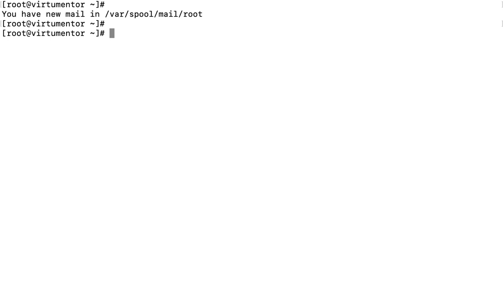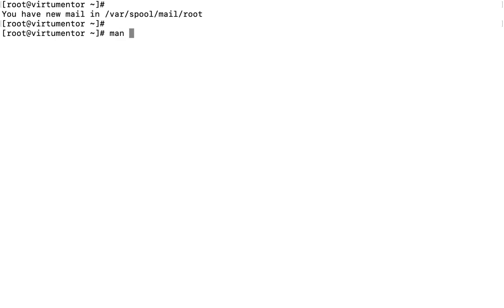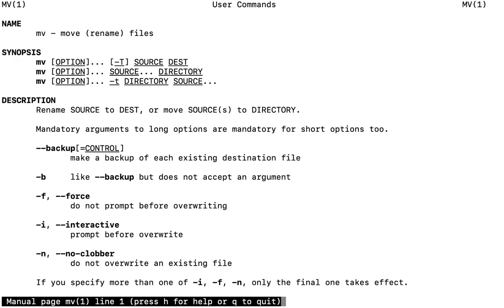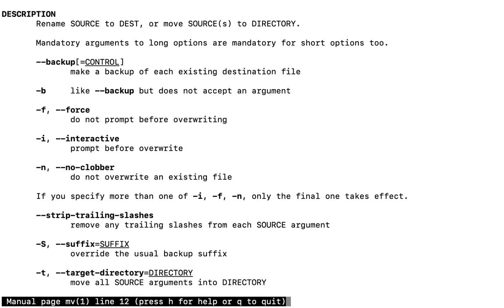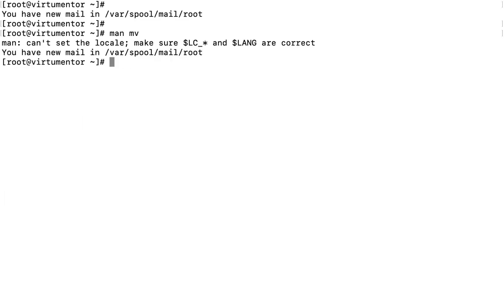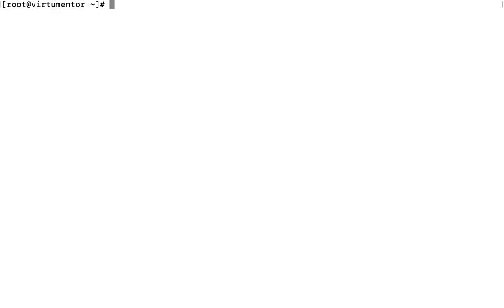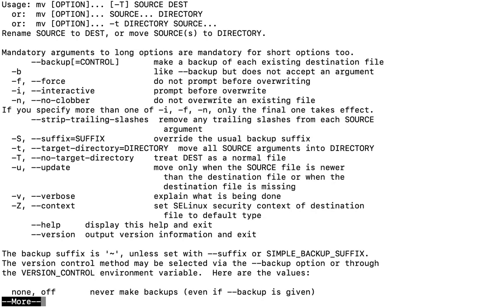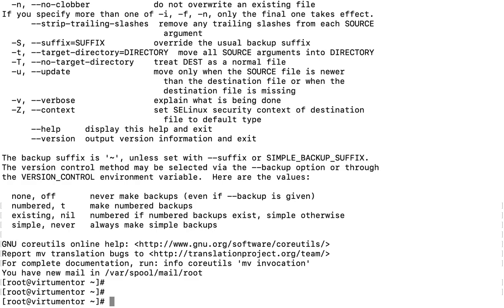Linux Basic Commands: "man" & "help"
man command gives us a complete manual information of commands
for example, we need information of "mv" command.

$ man mv

Also to get help of command most of the command have switch/parameter "--help"
To get the help of command:

$ mv --help

NOTE: The "man" is command and "--help" is switch/parameter of command